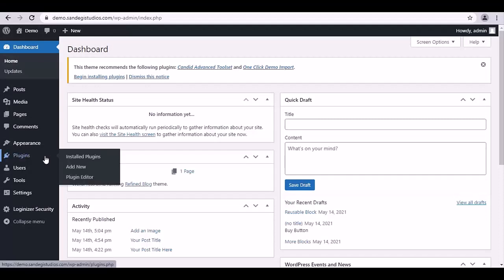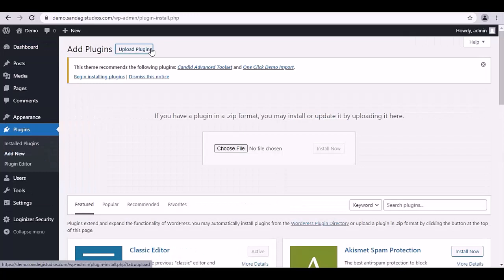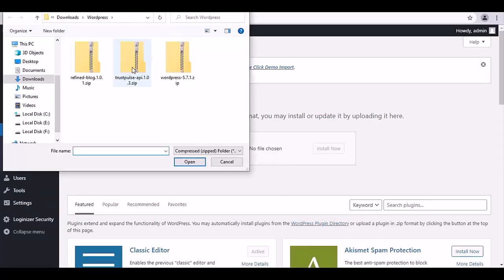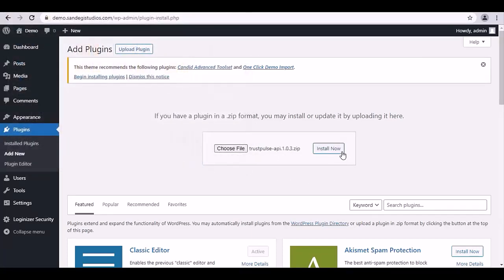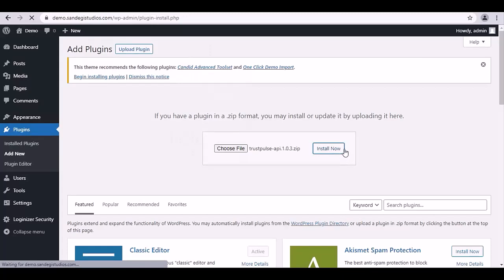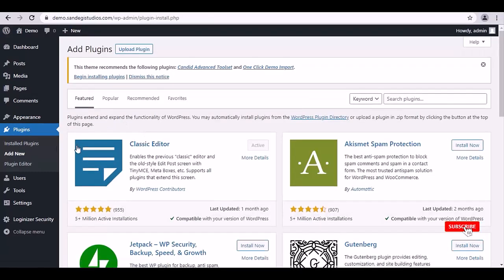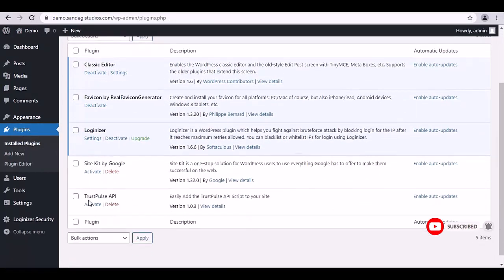How To Install Plugins In WordPress For Beginners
Get More Info On How To Install Plugins In WordPress For Beginners -

How To Install Plugins In WordPress For Beginners Tutorial

🚀 Ready to extend the functionality of your WordPress site with plugins? Our quick tutorial guides you through the steps of installing plugins from a third-party site directly into your WordPress dashboard! Perfect for beginners looking to enhance their site's capabilities. 🛠️

In this video, we cover:

Navigating to the 'Add New' section under plugins
Uploading and installing a plugin from a ZIP file
Activating the plugin to make it go live on your site

🔗 Boost your website's performance with our My Content Creator Pro WordPress Plugin Powered By ChatGPT

🆓 Don't miss out on Absolutely 100% Free WordPress Training For Beginners Enhance your WordPress skills today!

Video Chapters
0:00 - Introduction
0:15 - Accessing 'Add New' in Plugins Section
0:30 - Uploading the Plugin File
0:45 - Installing and Activating the Plugin
1:00 - Managing Installed Plugins

FAQs: How To Install Plugins In WordPress For Beginners

Q1: How do I install a plugin in WordPress?
A1: From your WordPress dashboard, navigate to 'Plugins', click 'Add New', then 'Upload Plugin'. Choose your plugin's ZIP file and click 'Install Now', followed by 'Activate'.

Q2: Can I install plugins from sources outside the WordPress Plugin Directory?
A2: Yes, you can install plugins from third-party sources by uploading their ZIP files as demonstrated in the video. Ensure the source is reliable to avoid security risks.

Q3: What should I do if my plugin fails to install?
A3: Check the plugin's compatibility with your version of WordPress and ensure the ZIP file is not corrupted. If issues persist, contact the plugin provider for support.

Q4: How do I manage or delete a plugin?
A4: Go to 'Installed Plugins' under the 'Plugins' section in your dashboard. Here, you can activate, deactivate, or delete plugins as needed.

Conclusion

Installing plugins is a fantastic way to add new features and functionality to your WordPress site. By following the steps in our video, even beginners can confidently install and manage plugins. Remember, the right plugins can significantly enhance your site’s performance and user experience. Don't forget to check out our recommended resources for more WordPress tips and training to help you get the most out of your website. 🌟✨